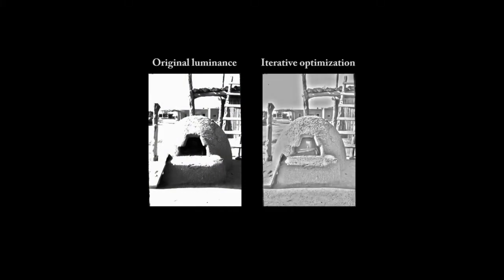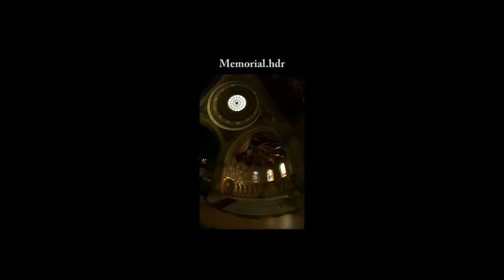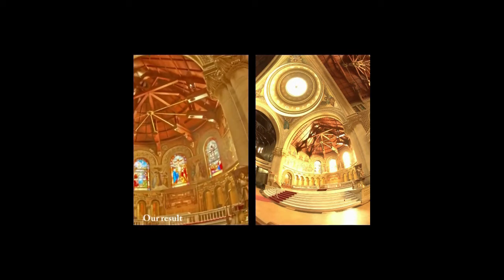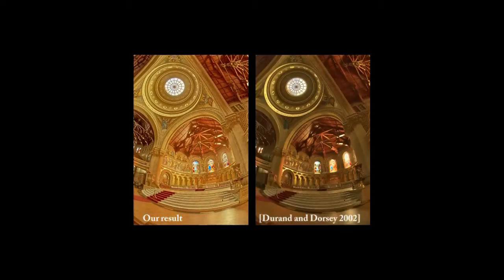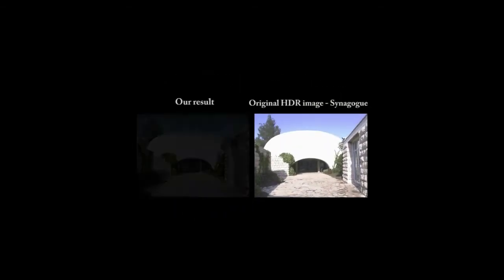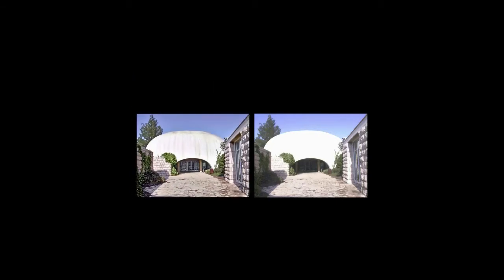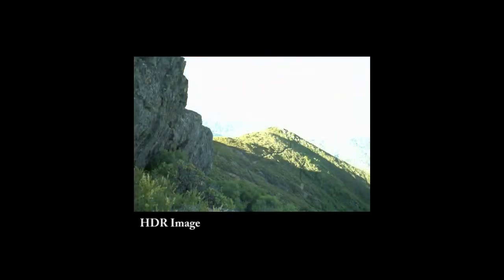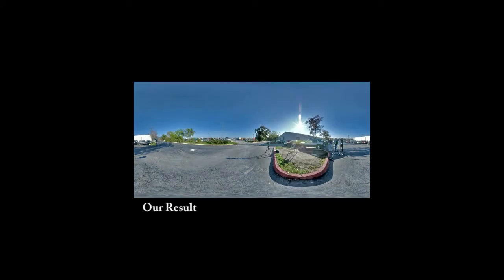Globally Optimized Linear Windowed Tone-Mapping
This is the supplementary video of a TVCG 2010 paper: Globally Optimized Linear Windowed Tone-Mapping. Authors: Qi Shan (University of Washington), Jiaya Jia (The Chinese University of Hong Kong), Michael S. Brown